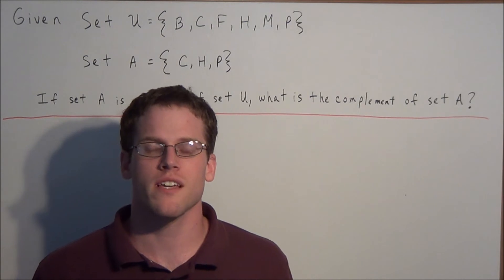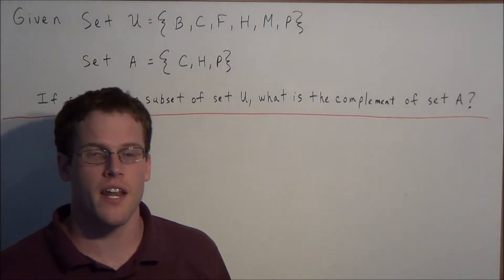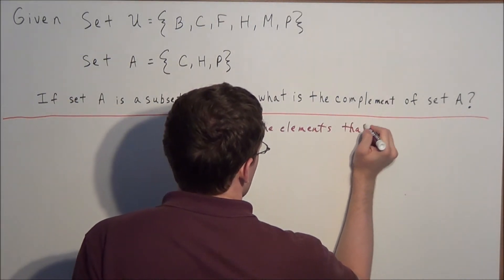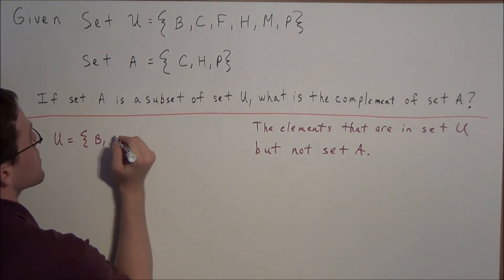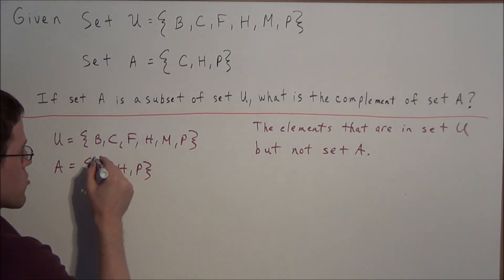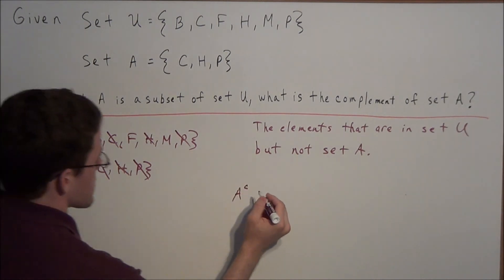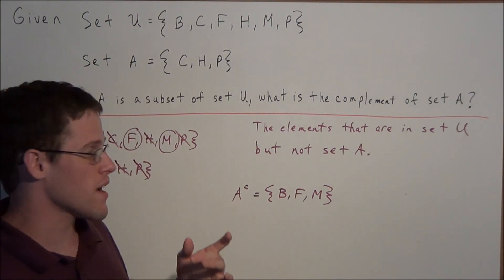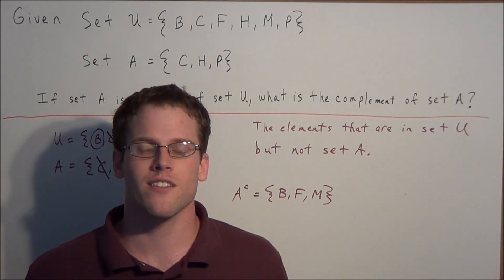Universal sets and complements - Integrated Algebra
This video focuses on universal sets and complements.  More specifically, this video looks at the problem "If A is a subset of U, what is the complement of A?"